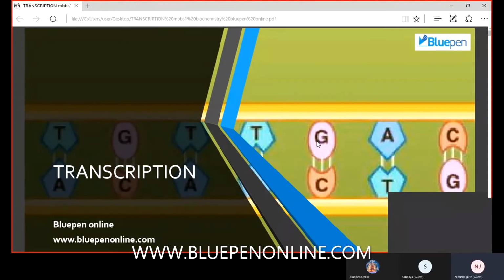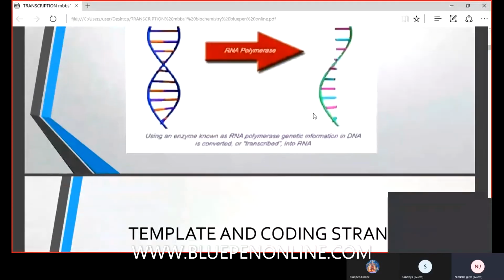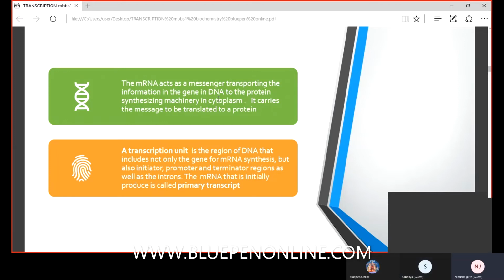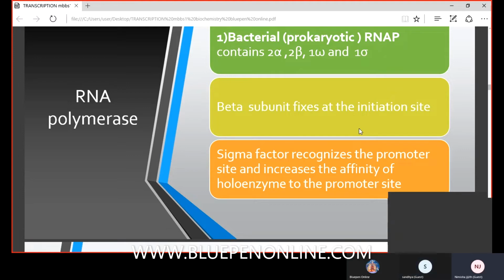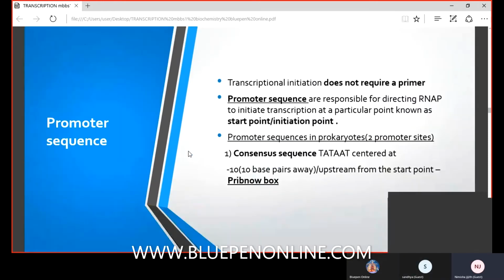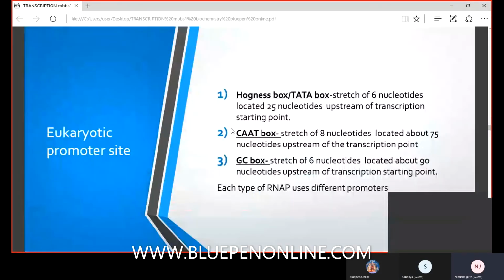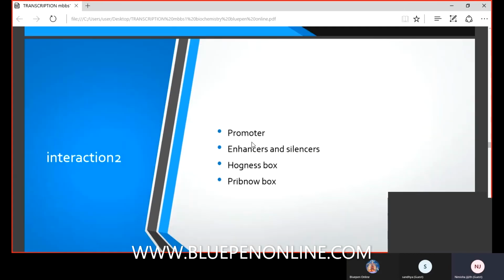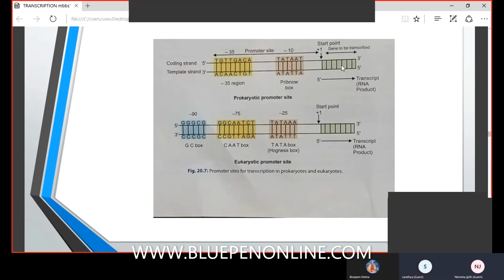transcription GeneralMedicine medicaleducation medicine medicalstudent bds mbbs bams